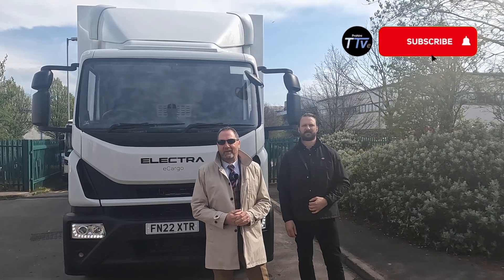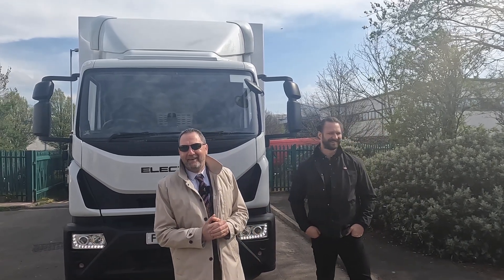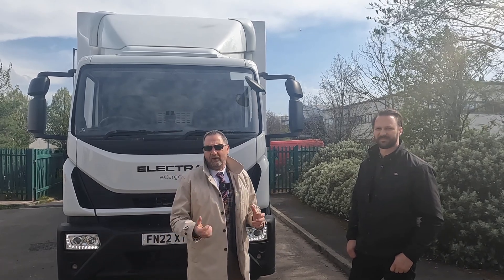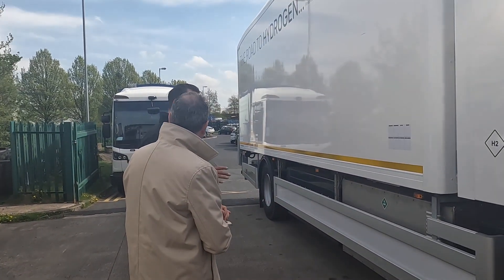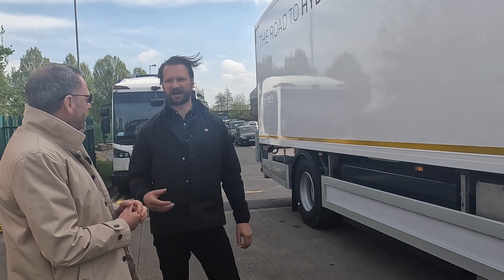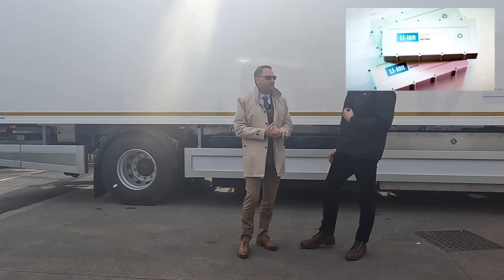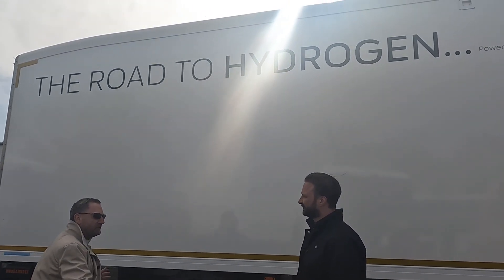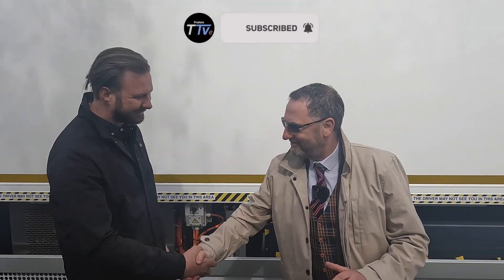Refrigerated Hydrogen Fuel Cell Vehicle (FCBeV) - Electra Commercial Vehicles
We've been fortunate enough to have been invited to Electra Commercial Vehicles Ltd in Blackburn to take a look at their latest piece of Innovative technology!

🔋 Join both Patrick Skelly and Benjamin Smith as we taken a guided tour around this Hydrogen fuel cell powered Refrigerated vehicle (FCEV).

-- 𝐕𝐢𝐝𝐞𝐨 𝐂𝐡𝐚𝐩𝐭𝐞𝐫𝐬 --

0:00 - Introduction
0:1:22 - The FCEV
0:2:11 - Fuel Cells
05:59 - Temperature Controlled
0:7:48 - An Insight From Ben
12:41 - Outro